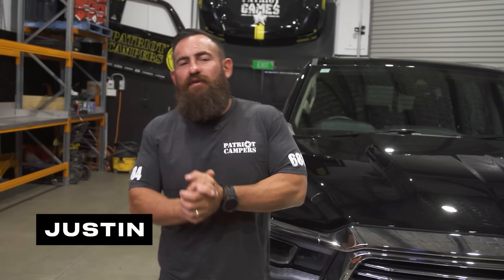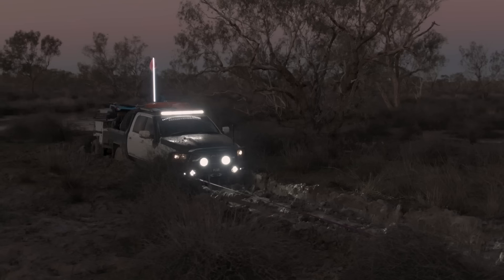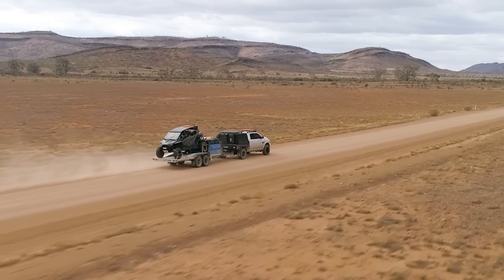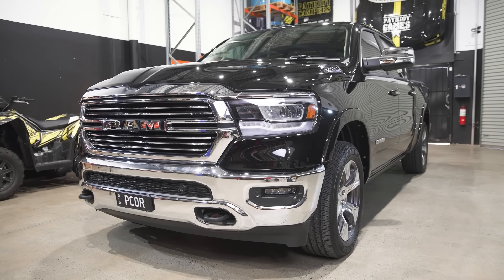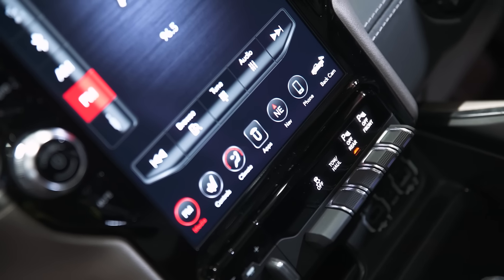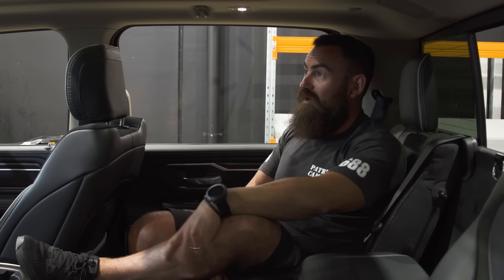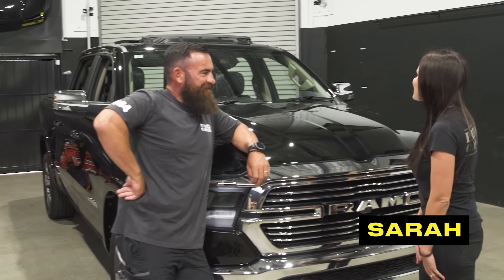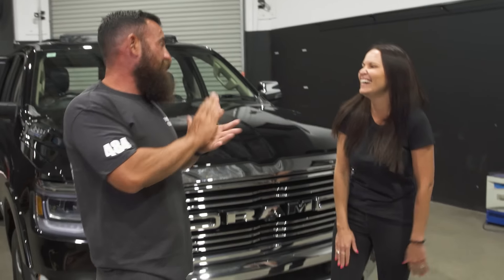AUSTRALIA'S NEW RAM1500 - Is it that good?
Sarah has upgraded her much loved RAM1500 DS to the NEW 2021 RAM 1500 DT Laramie, and for a LIMITED TIME ONLY it remains stock standard! Get the first look at Sarah's New RAM 1500, in an unboxing that walks you through the whole vehicle, including how it compares to Sarah's RAM 1500 DS model.

Watch the latest build from Patriot Games the VDJ FJ49 FJ45 gets a LC79 VDJ Transplant!